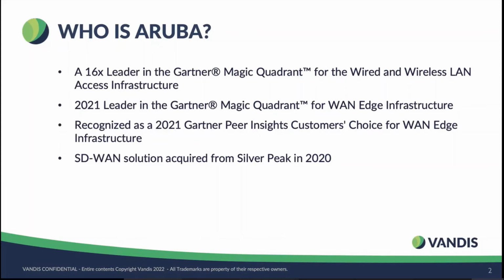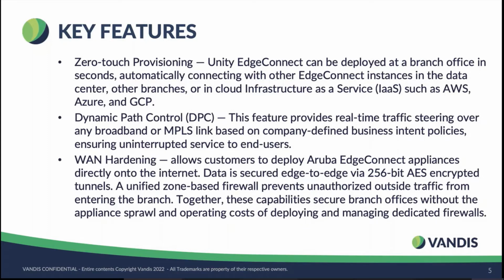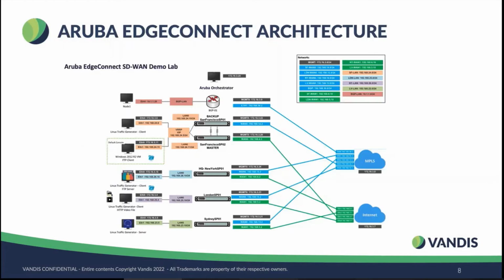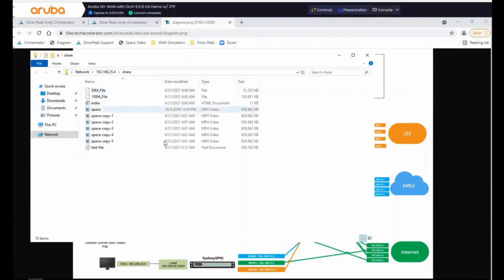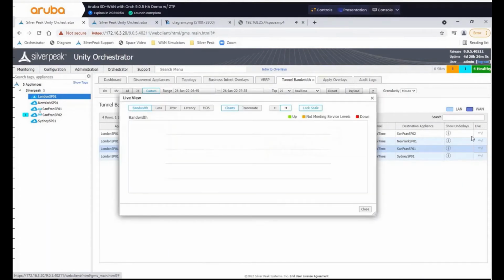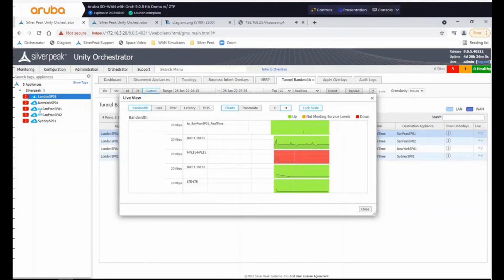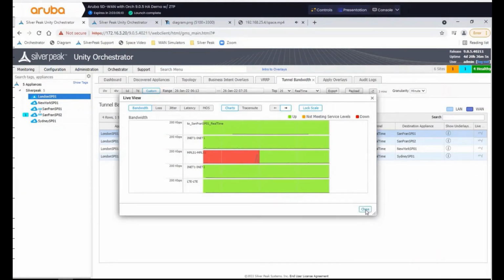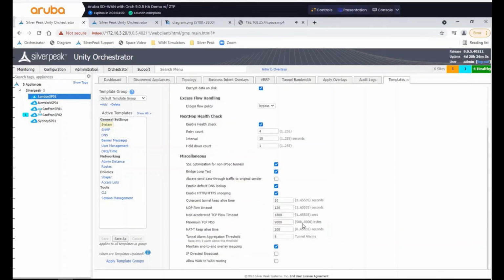Vandis Tech In 20 Minute Demo: Aruba EdgeConnect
During this live 20-minute demo, Vandis demonstrates how Aruba EdgeConnect unifies SD-WAN, routing, firewall, segmentation, WAN optimization and application visibility and control in a single centrally managed platform forming the foundation for a secure access service edge (SASE) architecture. Key features showcased include:
• Zero-touch Provisioning — Aruba EdgeConnect to be deployed at a branch office in seconds, automatically connecting with other Aruba EdgeConnect instances in the data center, other branches, or in cloud Infrastructure as a Service (IaaS).
• Path Conditioning — Overcomes the adverse effects of dropped and out-of-order packets that are common with broadband Internet and MPLS connections.
• Cloud Intelligence — Provides real-time updates and internet mapping of optimal path to reach SaaS applications.
• Unified Threat Management - Integration with Aruba Threat Defense extends advanced intrusion detection and prevention (IDPS) capabilities to the SD-WAN fabric